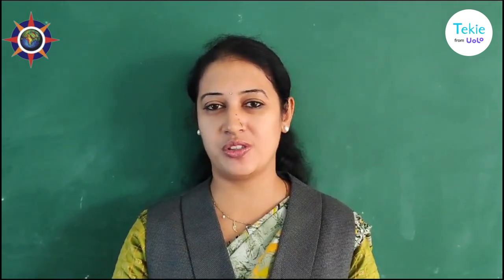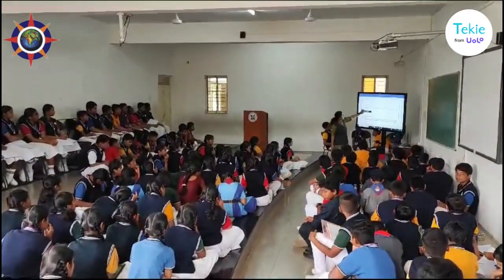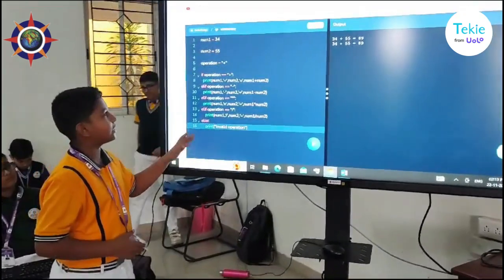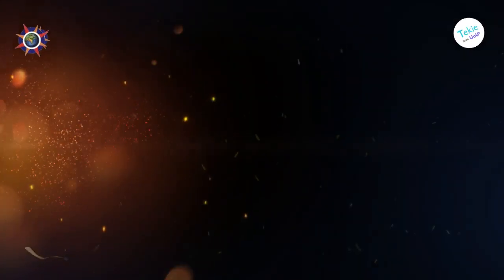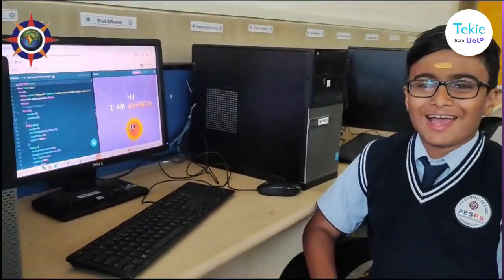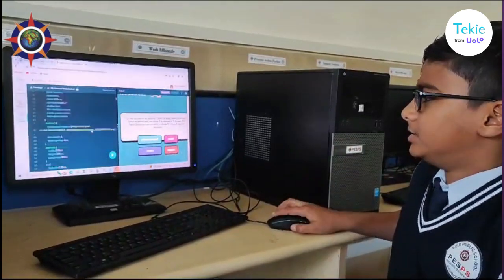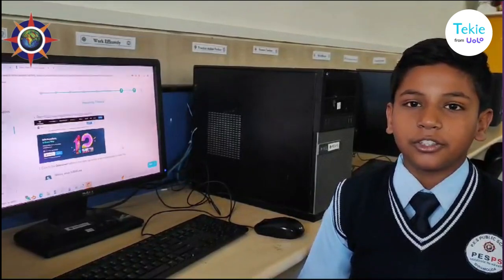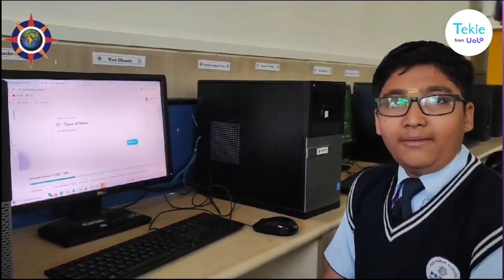Cloud-9 Event :23-24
Our PES Public School with the collaboration of the Tekie company, they are facilitating with digital platform in coding  and web development. This helps the students to learn the coding language and web development on an online platform.
The teachers will be monitoring and guiding  the tasks of the students via online.
The Cloud competition was conducted by Tekie company on 24.11.23. Where students were tested on the basis of Introduction, Presentation and exhibiting their technical skills.
 80 students from the grades-6th,7th & 8th participated and 44 students got selected. We congratulate the 44 students. They showcased their projects in the parents.
PES Public School,
NH-206, Sagar Road,
Shivamogga.